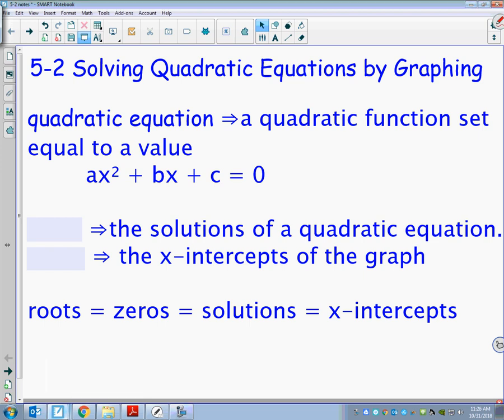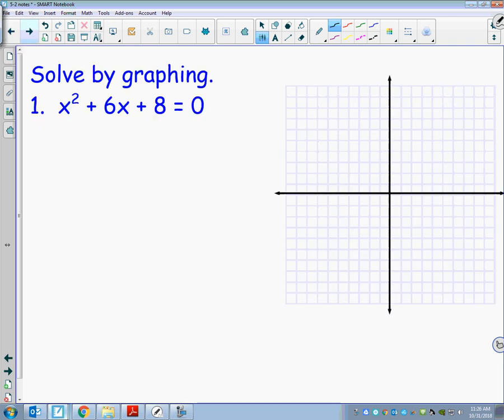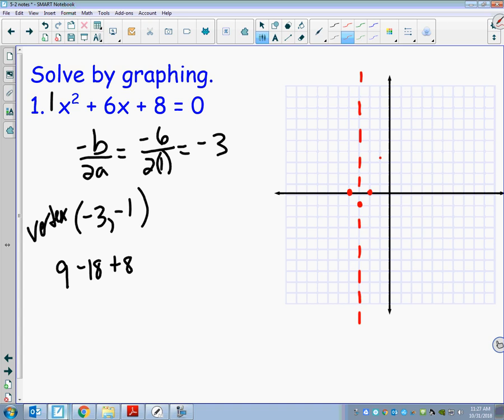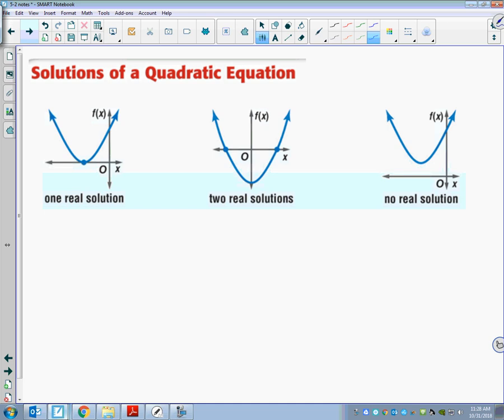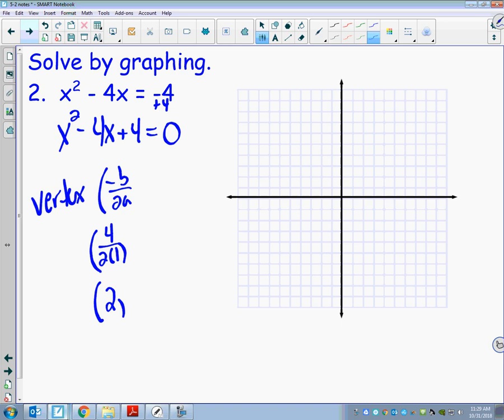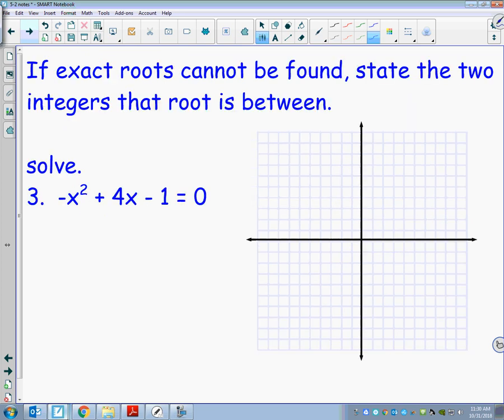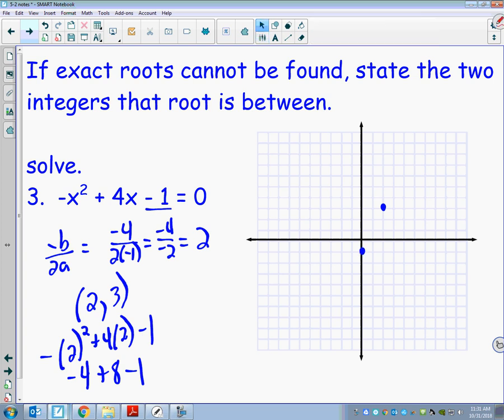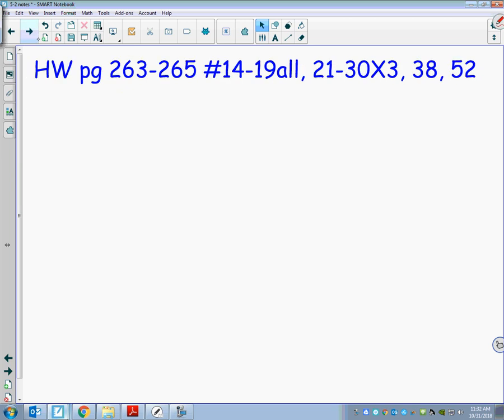5 2 video Algebra II